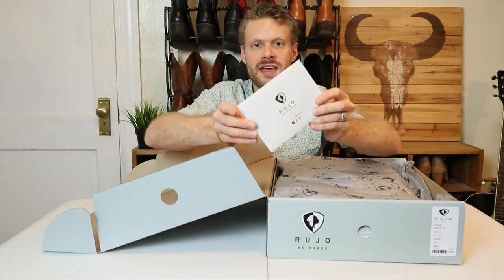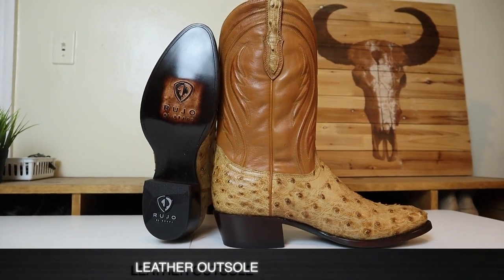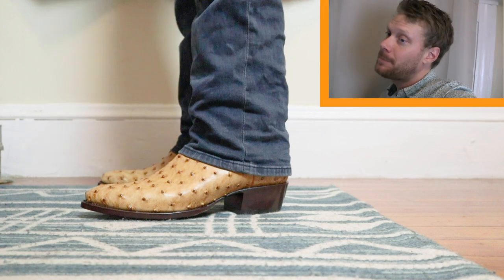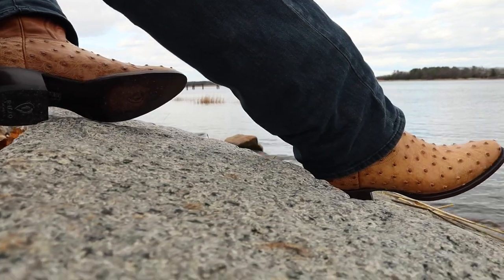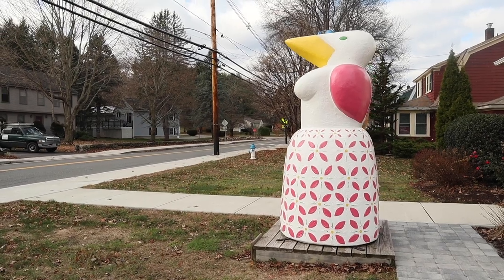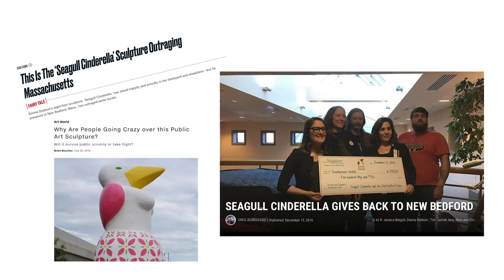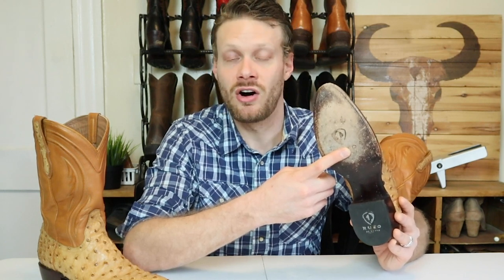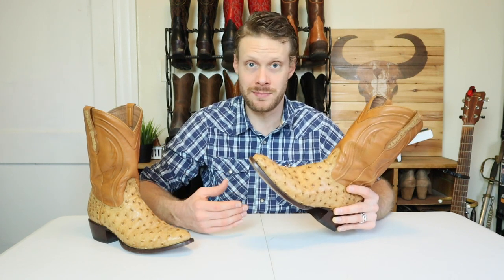Simple and Sophisticated Ostrich Boots from Rujo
I get the chance to give Rujo Boots a sponsored extended test. The Deacon ostrich boot is simple yet sophisticated.

I will announce the winners of the Rujo Boots giveaway on a Boots & Ballads live stream on Friday, December 18th at this

Plus there will be two extra mini streams where you can get extra entries in the giveaway

Did you like this content?